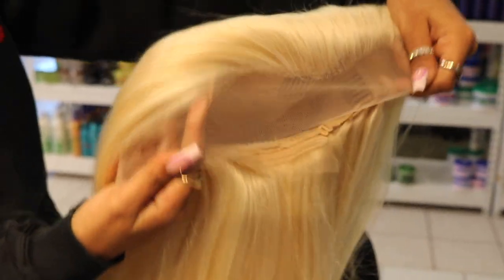Cotton Candy Pink Wig Install | Water Colour Method | ft. OQHair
OQHAIR
HAPPY MOTHERS DAY
oqhair : 613 Blonde Straight 13x4Lace Front Wig in 26inch 200density